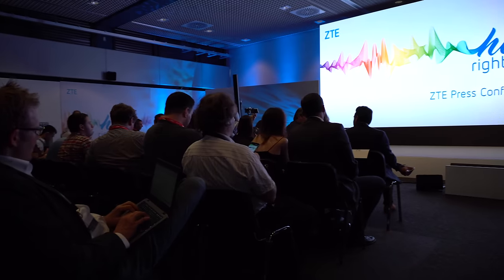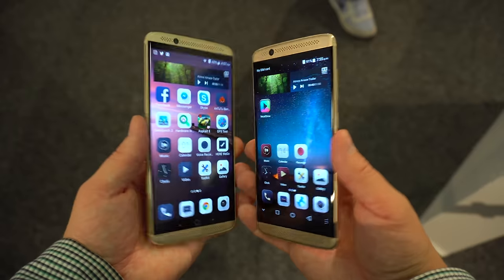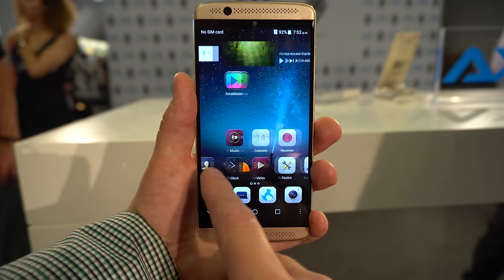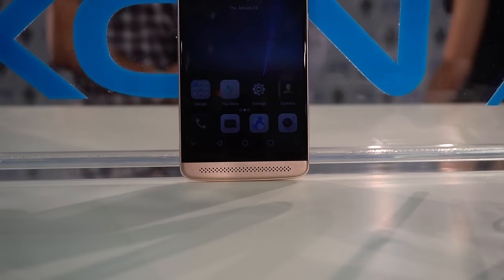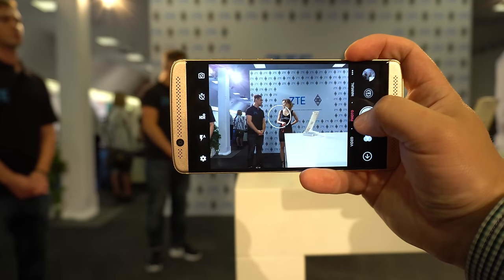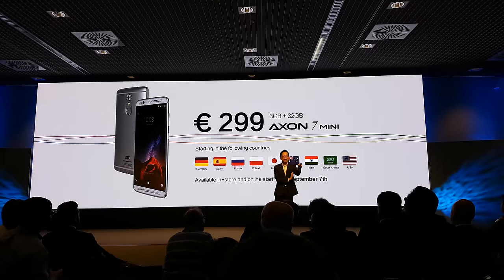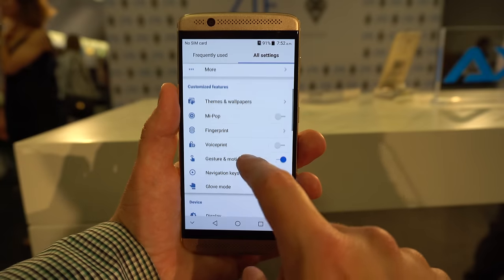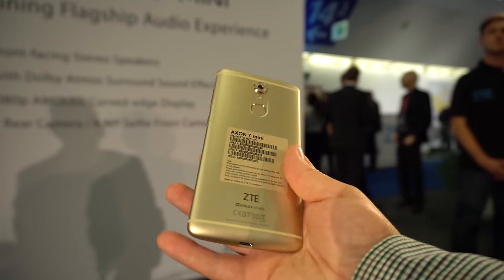ZTE Axon 7 mini Hands on! IFA Berlin 2016, Day 2 (4K)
ZTe Axon 7 mini is a premium midrange smartphone that brings quite a lot of flagship-grade features for less than $300.